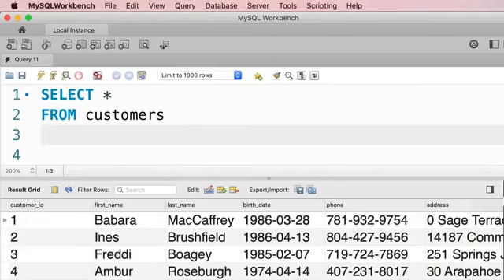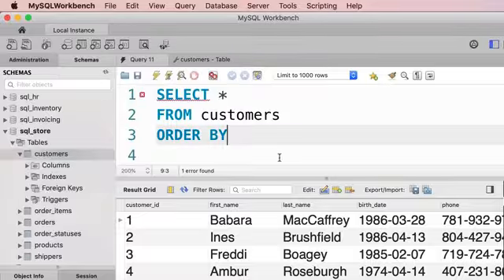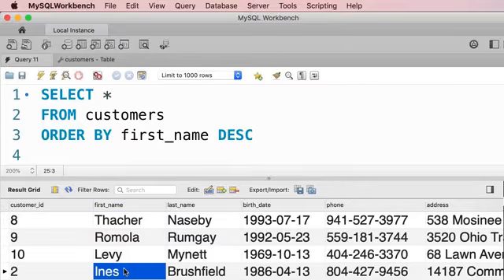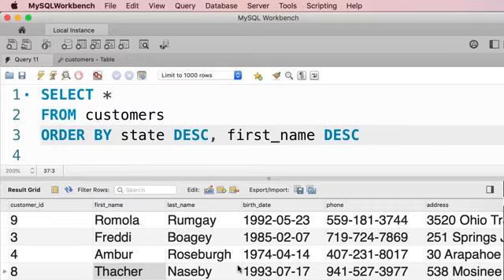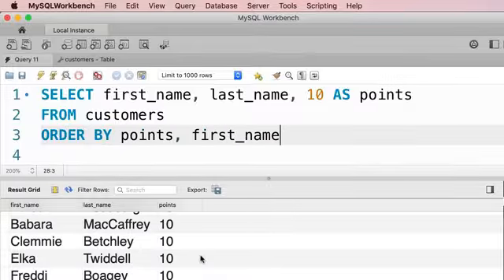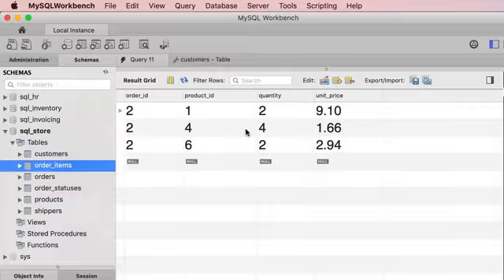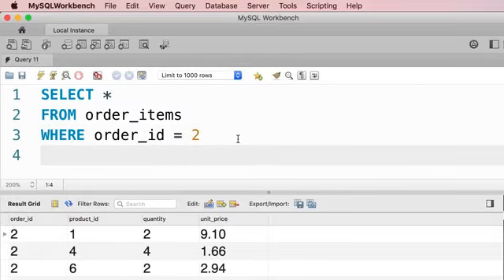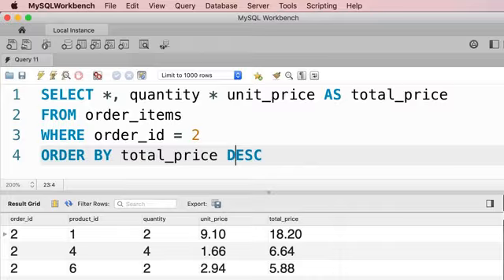Order By Operator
ORDER BY is used to sort query results in ascending or descending order. It helps in organizing data for better readability and analysis.